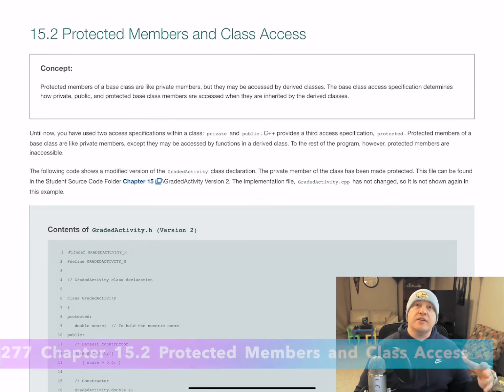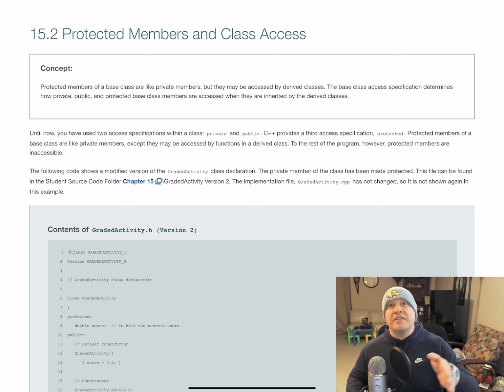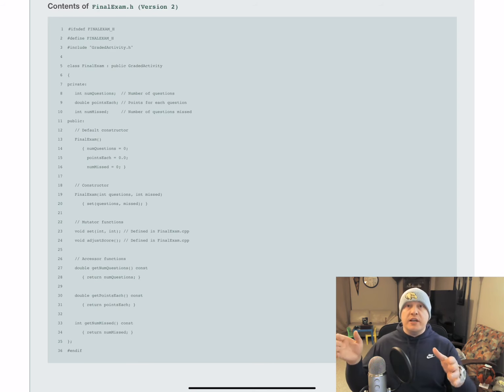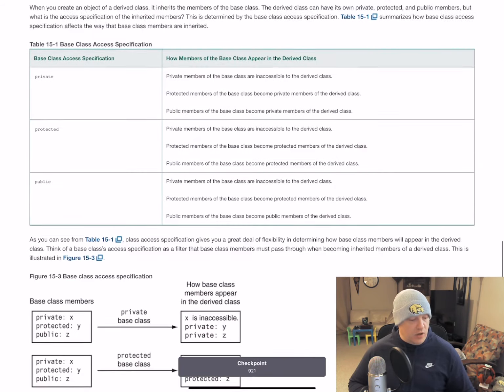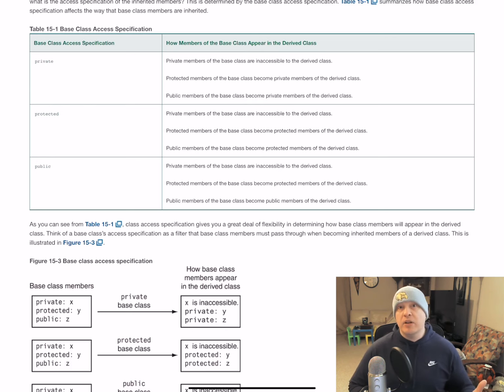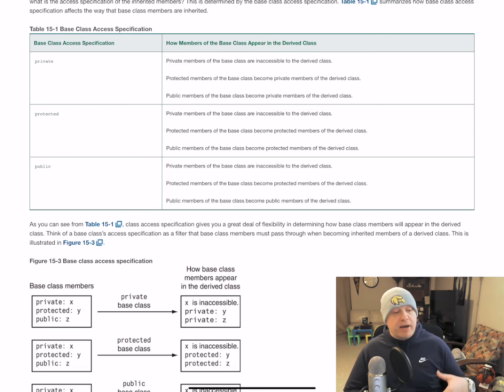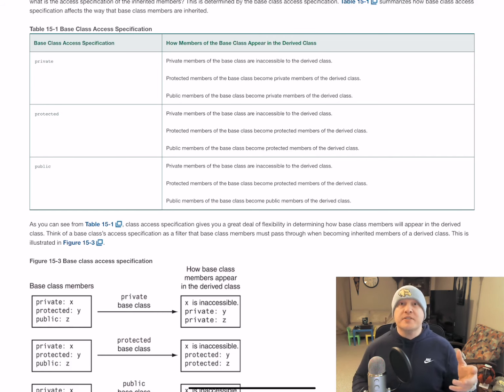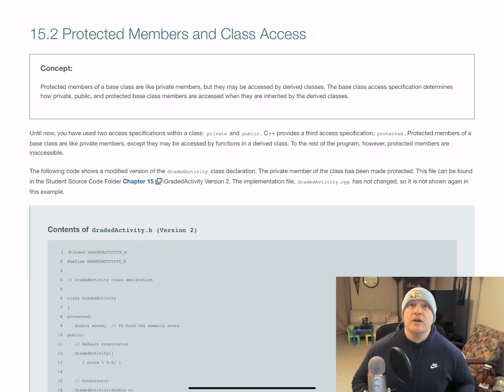CIS277 CH15 2 Protected Members and Class Access